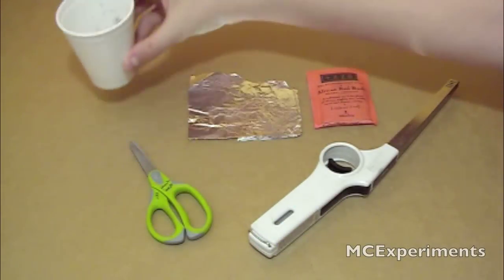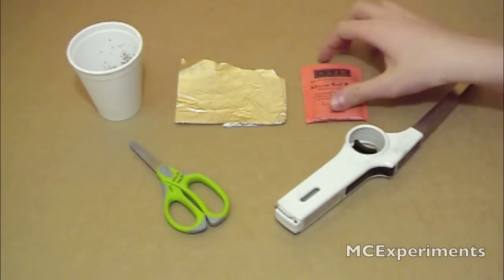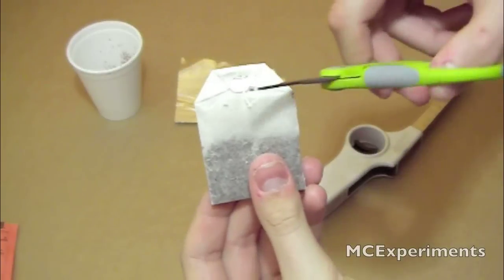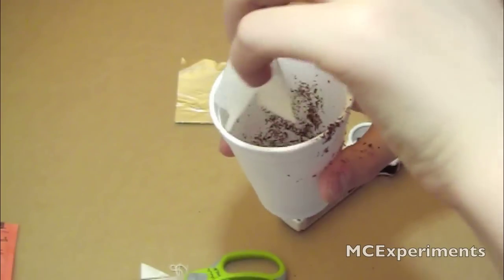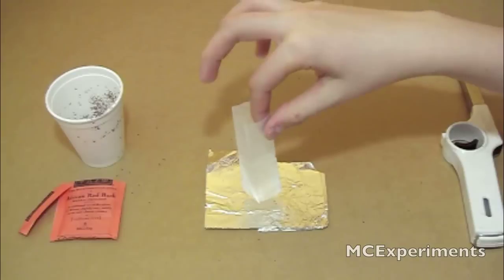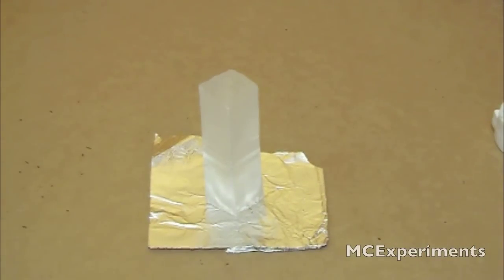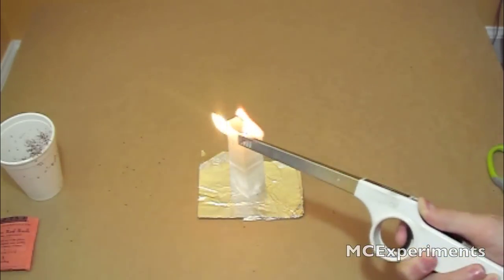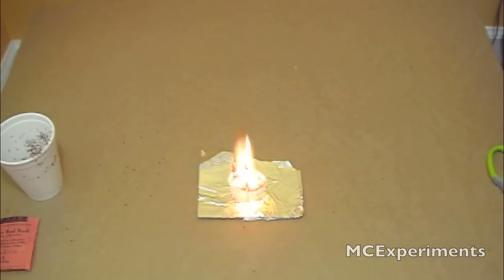Flying Tea Bag Rocket! (Home Experiment)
Make sure you do this in the right place, BE CAREFUL WHERE YOU DO THIS! Do no attempt without adult supervision!

This is a little fun home experiments.